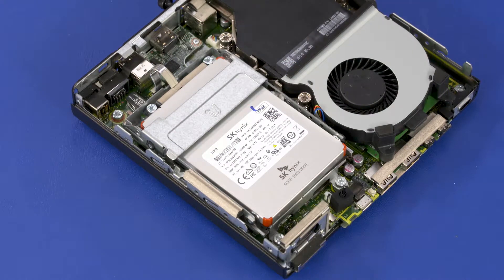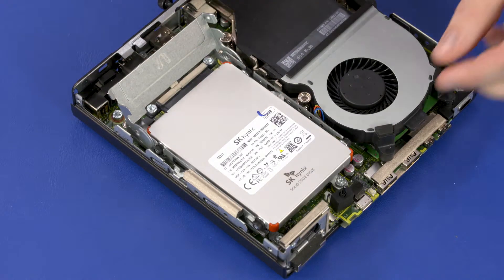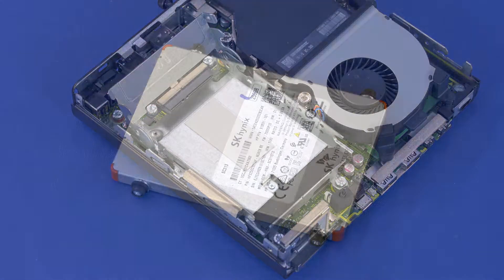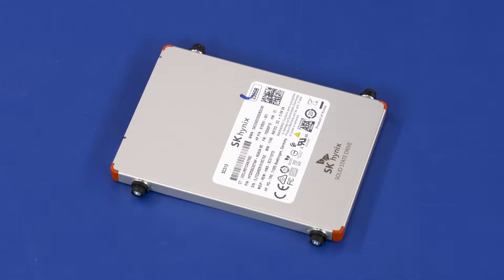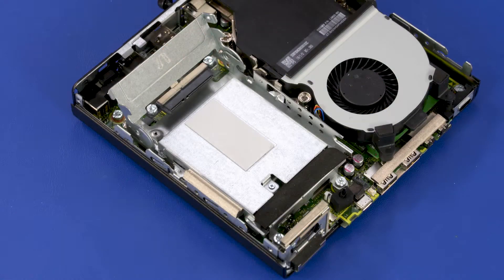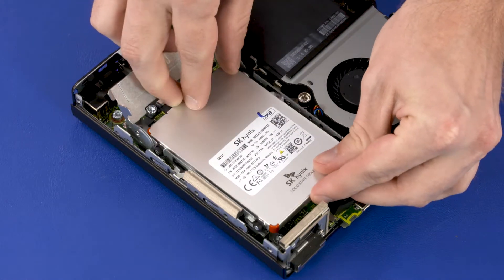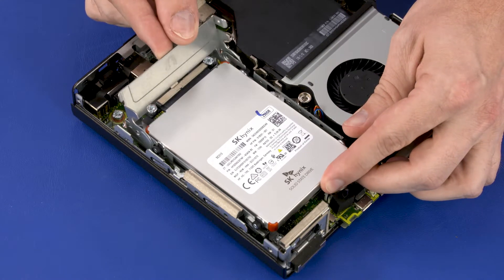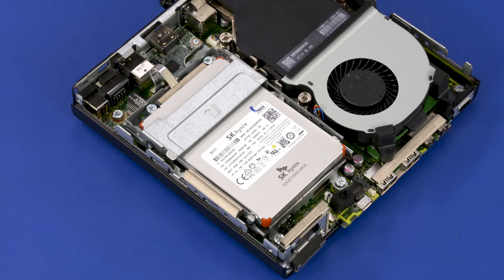Replace the 2.5 in Storage Drive | HP EliteDesk 800 G4, G3, and ProDesk 600 G4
Learn how to remove and replace the 2.5 in storage drive for HP EliteDesk 800 95W, 35W G5, 65W G4, EliteDesk 705 G4, 800 G3, and ProDesk 600, 400 G5 and Prodesk 405, 600 G4 Desktop Mini PCs.